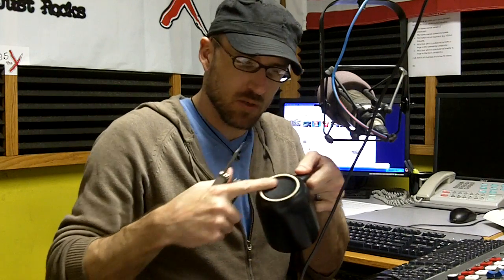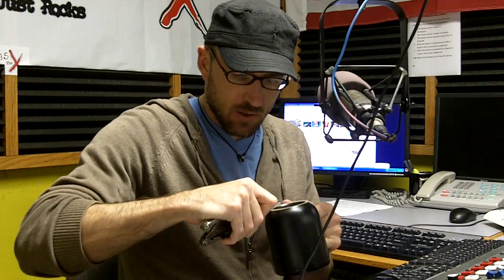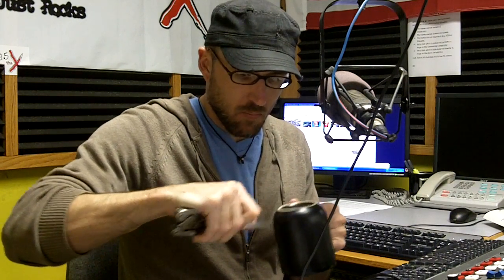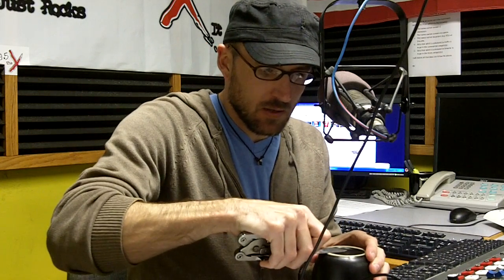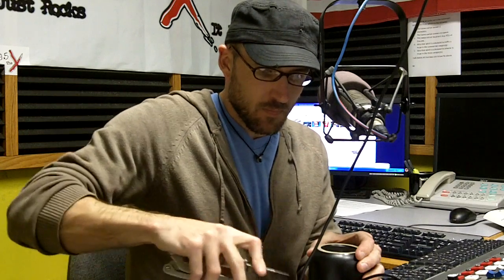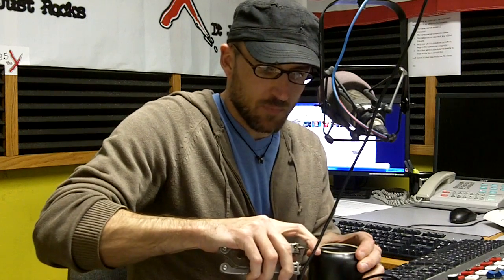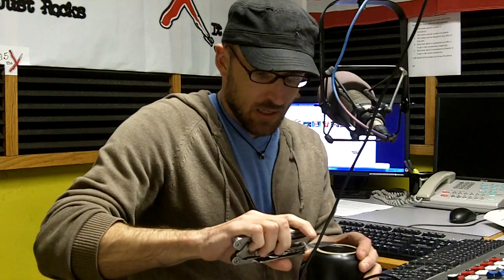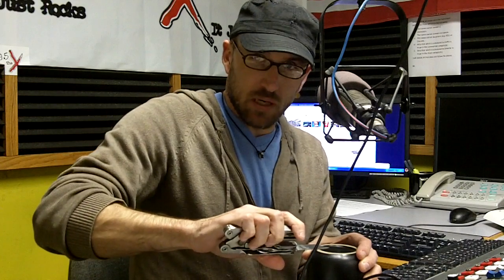Dull Knife + Coffee Cup = Sharp Blade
This is your SB coffee cup knife sharpening trick.  For those of you who don't want a dull blade after you hit the break room and find an empty pot of coffee.